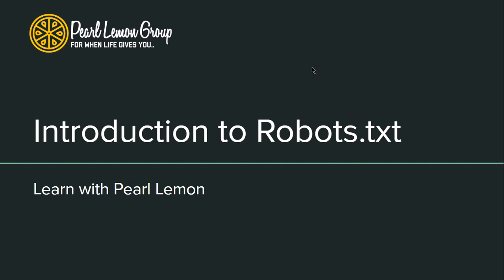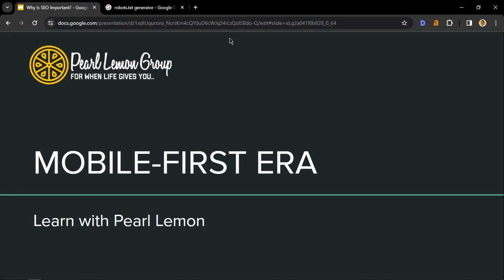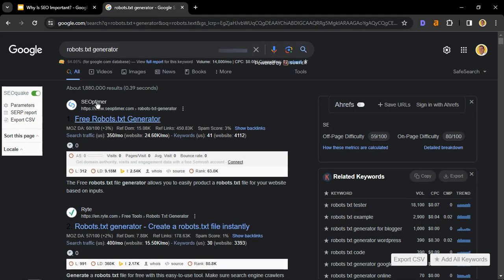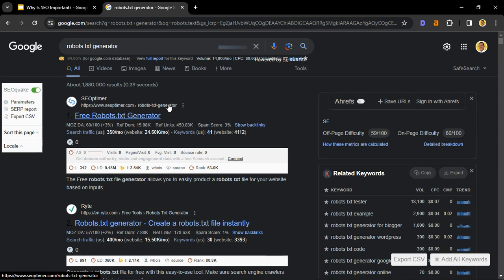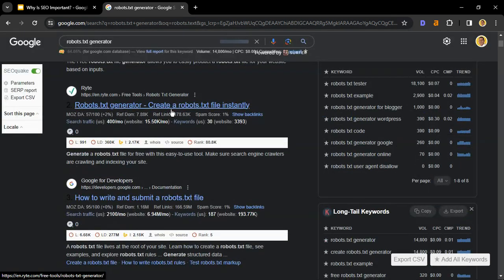What is robots.txt, and How to set up a Robots.txt | SEO Tutorial🚀